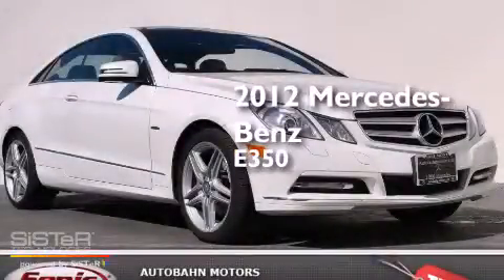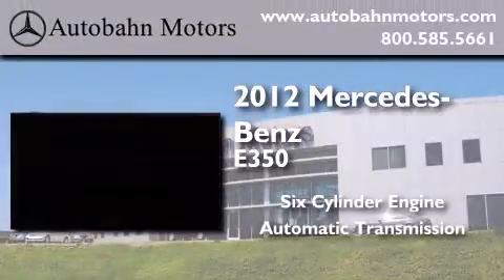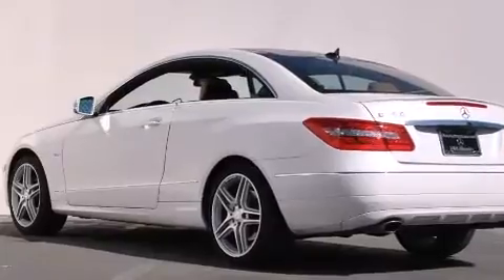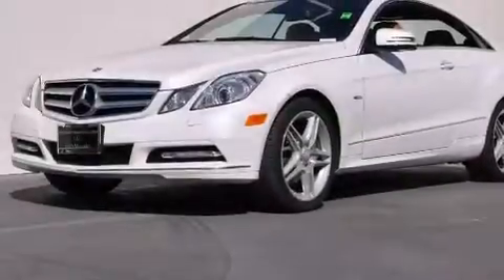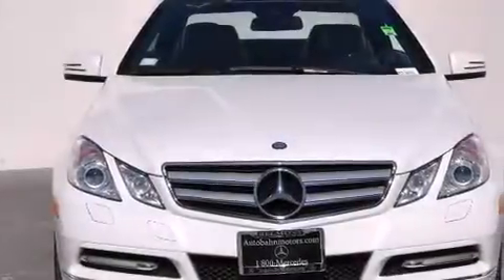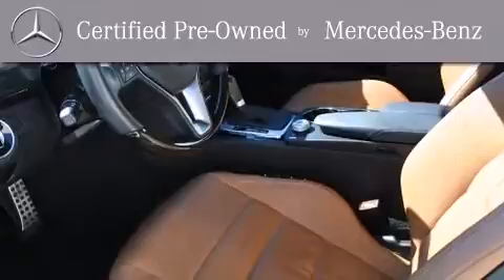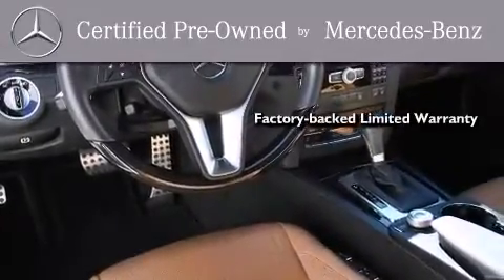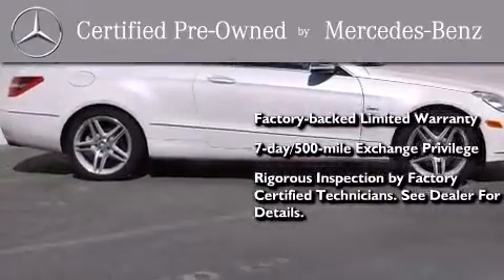2012 Mercedes-Benz E350 Certified Belmont CA 94002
We've been honored to serve the Belmont CA area , we promise that your experience at our dealership will exceed your expectations ! Year : 2012 Make : Mercedes-Benz Model : E350 Engine : 3.5L V-6 cyl Trans . : Automatic Exterior : White Miles : 28,845 Interior : Beige Autobahn Motors 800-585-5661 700 Island Parkway Belmont , CA 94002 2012 Mercedes-Benz E350 Belmont CA